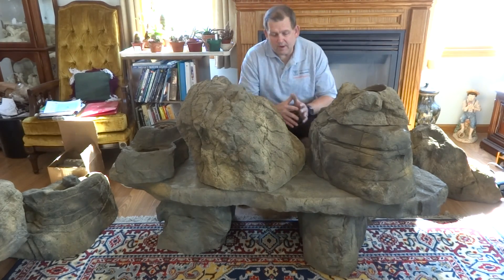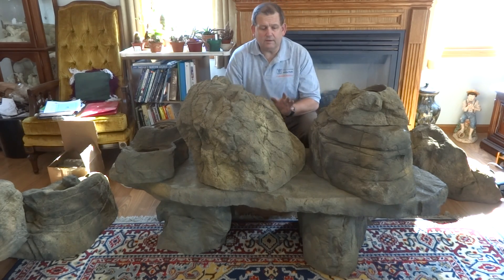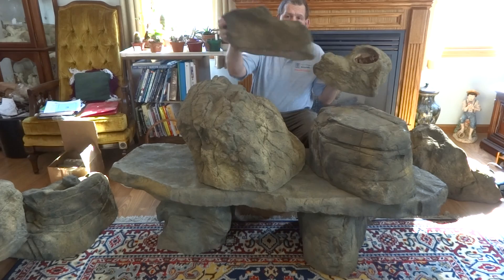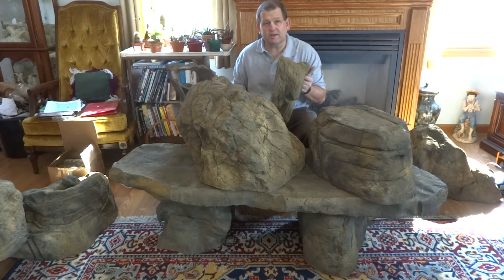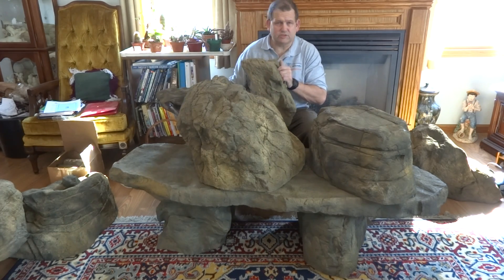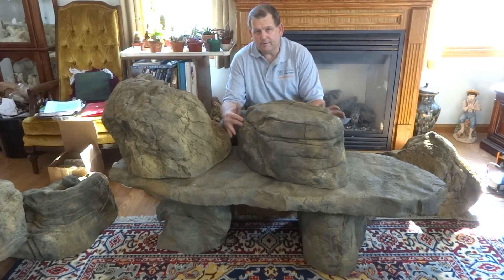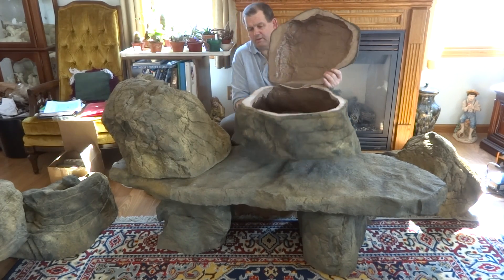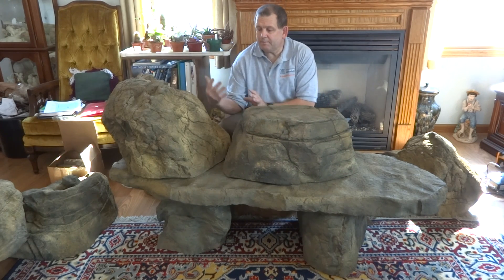Swimming Pool Waterfall Options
Looking for some excellent waterfalls for for your swimming pool landscape. We offer many uniquely designed swimming pool waterfalls and now custom kits with additional collections of accent rocks and pot rocks. Here at Garden Gnomes Etc., we want you to see the different product line of artificial rocks that can make your decorative waterfalls a more complete water garden oasis.